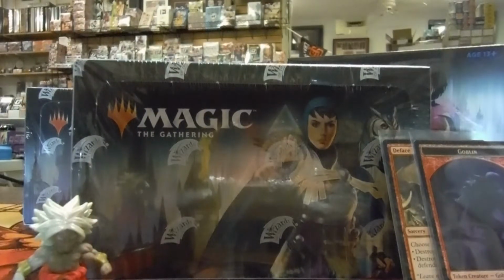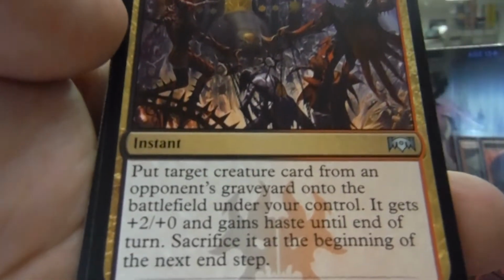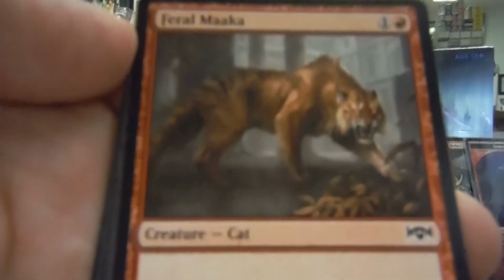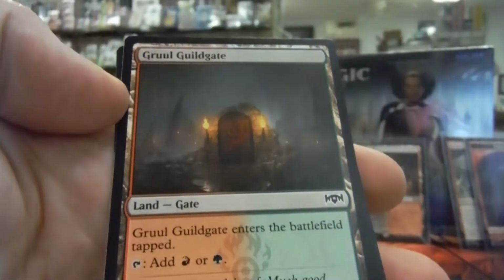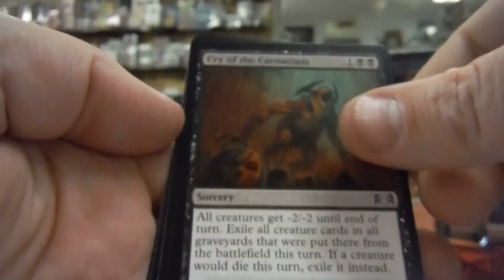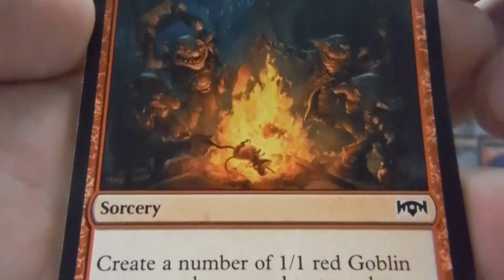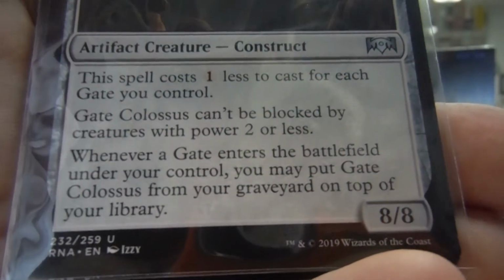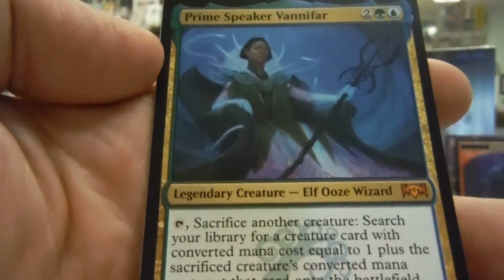Ravnica Allegiance MTG Booster Box Opening Magic The Gathering Booster Packs Part 1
Ravnica Allegiance Bundle

Pokemon TCG: Sun & Moon Team Up, 36 Pack Booster Box

Add 5-10mph To Your Fastball In 16 Weeks Using A Revolutionary Approach To Pitching Velocity

Build Winning Daily Fantasy Sports Lineups For Draftkings And Fanduel.

The Picks Buffet: Access Up To Hundreds Of Sports Handicapper Picks!

We are doing Free giveaways all the way to 1000 subscribers and beyond. From our unboxing videos we will be giving away cards of your favorite player for free!!

We will be drawing a winner each time we get 250 new subscribers, until we reach 100000 subscribers.

So Free giveaway winner at 250 subscribers is: Your Name Here!
Final Free giveaway winner once we figure out how to get 1000 subscribers fast is:

Thanks again to Arizona Trading Cards and Collectibles for helping making these free giveaways possible. Thanks to Joe!!

Keep in mind Joe's card shop is closed on Thursdays and Sundays, so don't stop by and be mad at him for not being there!!

We are doing other free giveaways across our channel all along the way to 1000 Subscribers and beyond!! So make sure you share your favorite videos with your friends on FB.

We upload unboxing videos almost daily! Thank you for your support!

As always we want to say a special shout out and big thank you to Joe and Abe at Arizona Trading Cards and Collectibles for always giving us a fair price on cards, helping us with Baseball card values and how to grade for PSA 10 submission process.

Go check them out on Facebook @Arizona Trading Cards and Collectibles for cards worth money.

If you need an autograph certified or happen to be into non-sports Magic The Gathering MGTspoiler Pokemon Cards or Yu-Gi-Uh Boxes they can help you with that also over at Arizona Trading Cards & Collectibles in Phoenix Arizona.

And now this.

ClickBank is the retailer of this product. CLICKBANK® is a registered trademark of Click Sales, Inc., a Delaware corporation located at 917 S. Lusk Street, Suite 200, Boise Idaho, 83706, USA and used by permission. ClickBank’s role as retailer does not constitute an endorsement, approval or review of this product or any claim, statement or opinion used in promotion of this product.